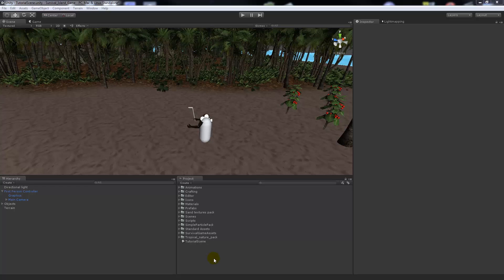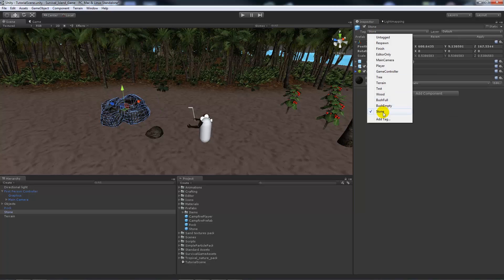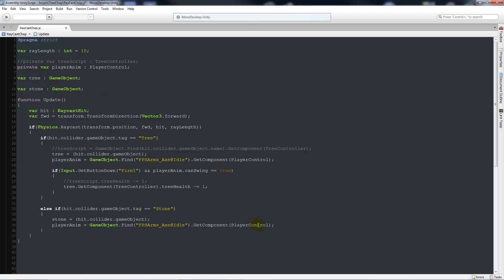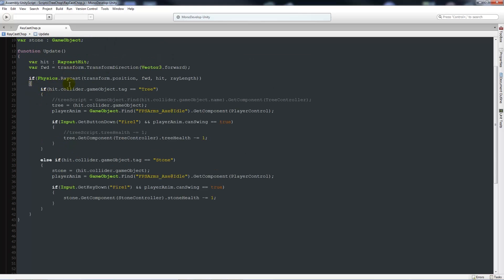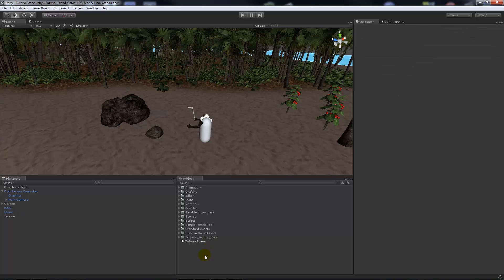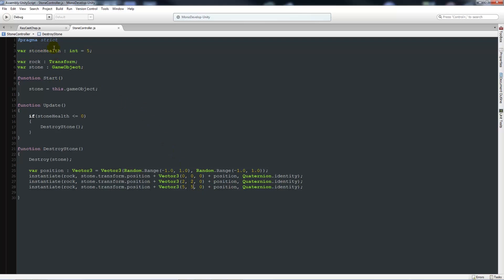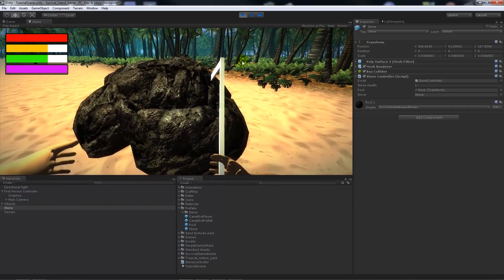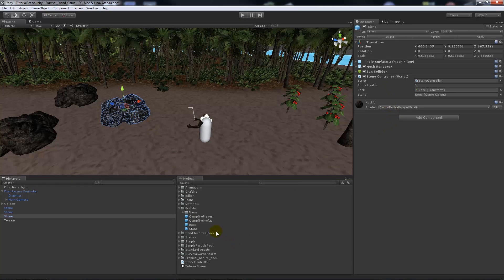Creating a Survival Game in Unity: Part 8 - Mining Stone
Part 8 of my "Creating survival game in Unity 4". I show you how to go about creating another way to collect resources by initially creating the script to mine stone. This is using a stonecontroller script to manage it's health, then when destroyed it will spawn other smaller rocks which can be collected!